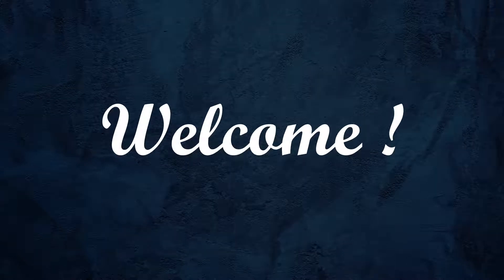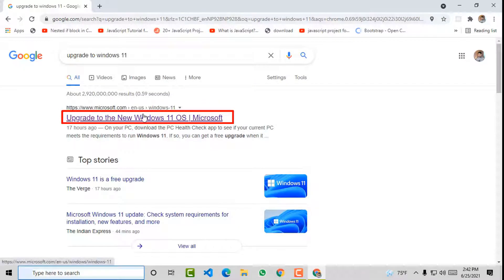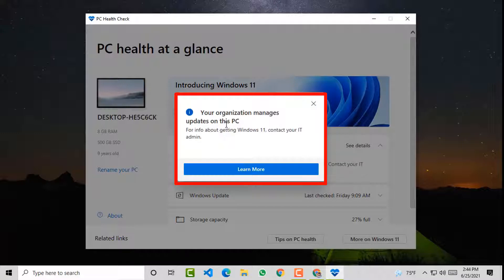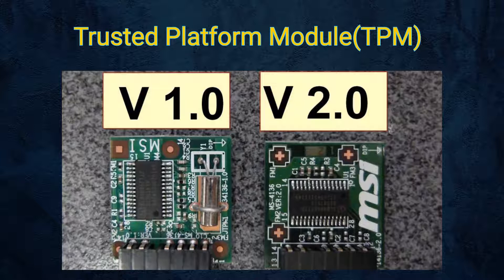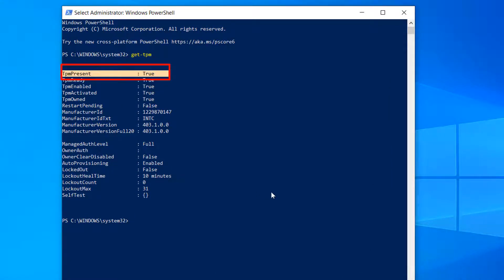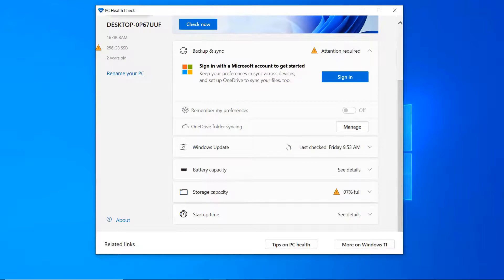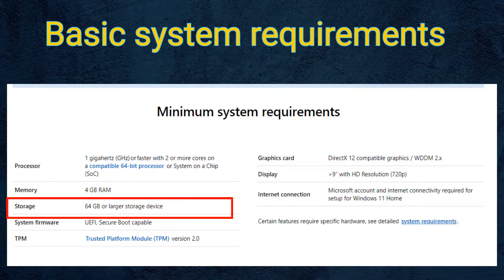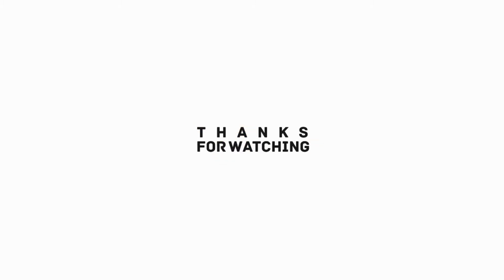Check your PC for Windows 11 Compatibility | Upgrade to Windows 11 for Free | Hardware Requirements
Check if your computer is ready to upgrade or install Windows 11.

Microsoft has recently announced a new version of Windows OS, that is, windows 11 and published most of the new features of Windows 11 on its official website.
Also, Microsoft has announced the minimum system requirements that a PC should already have in order to install Windows 11 which we will see at the end of this video. So, please keep watching.
To check whether your computer is compatible to run Windows 11, simply open your browser and search for upgrade to windows 11. Click on the first link of Microsoft official website, or click on the link provided in the description below.
Now, scroll down all the way until you get the check compatibility section.